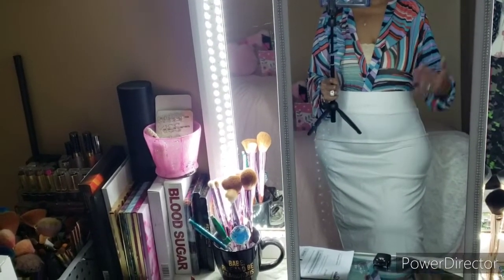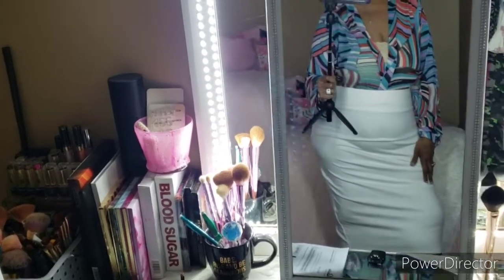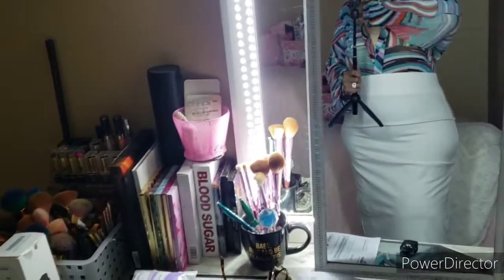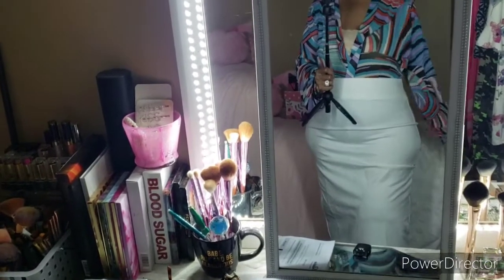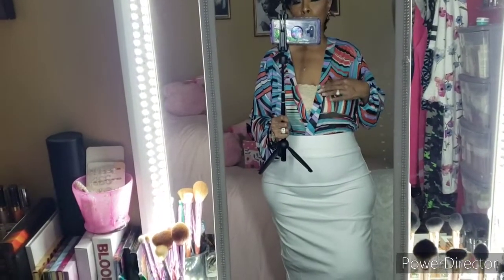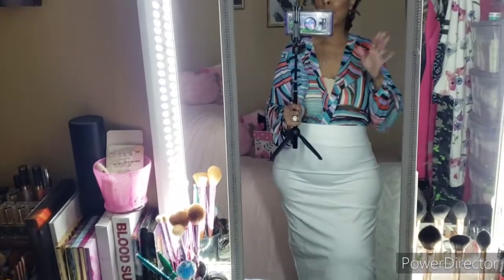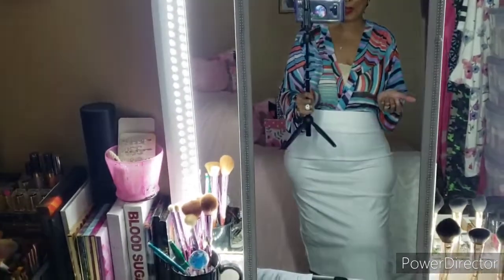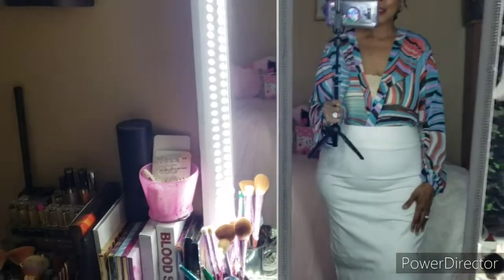SHORT RAINBOW HAUL TRY ON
Bodysuits and pencil skirt